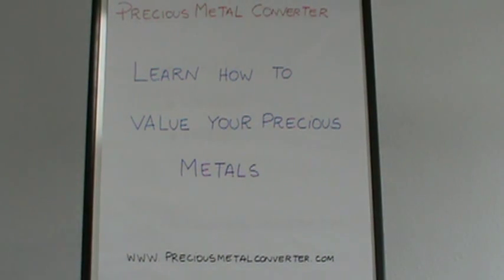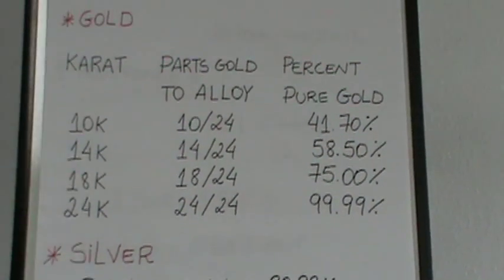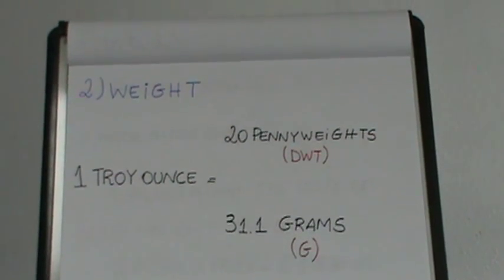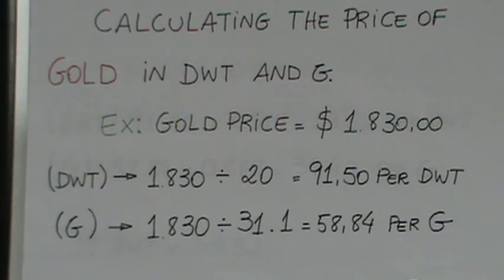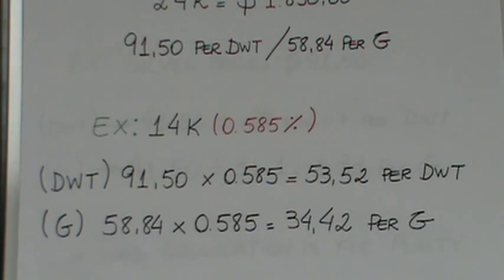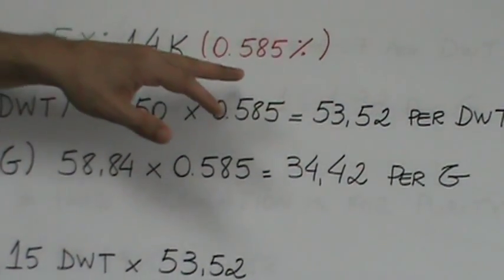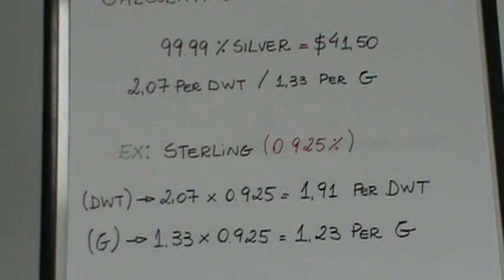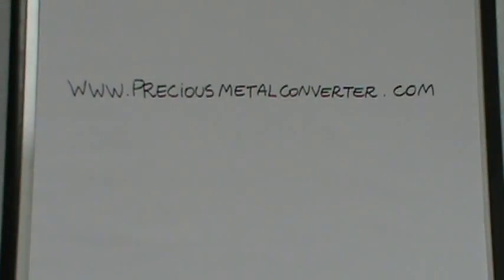How To Value Gold & Silver Jewelry & Coins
Learn how to value gold jewelry and coins, silver jewelry, sterling silverware and coins, as well as platinum coins and jewelry by evaluating the precious metal purity, weight and current price. This video teaches you how to value your 10kt, 14kt, 18kt, 22k gold jewelry as well as your sterling silver flatware and jewelry.
Learn How to Sell Your Gold Jewelry and Silver Jewelry for the best price!